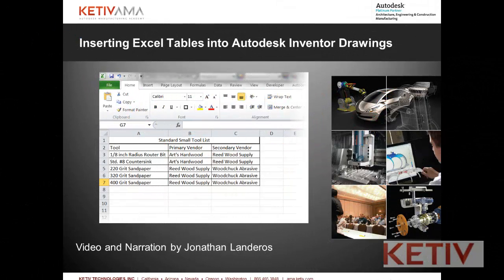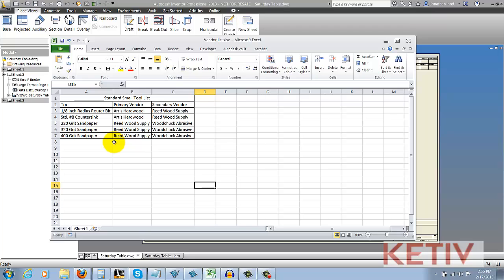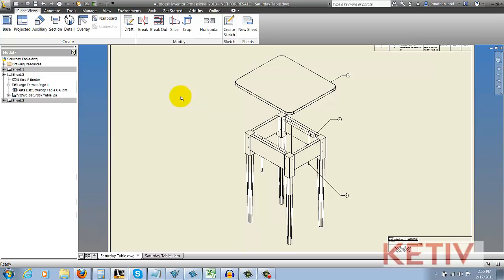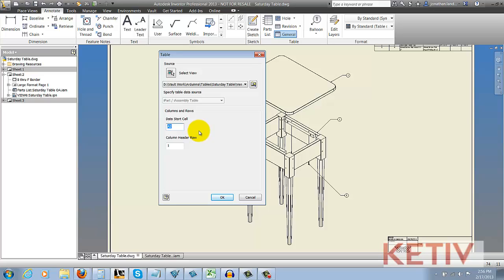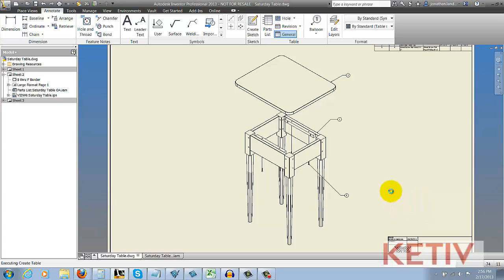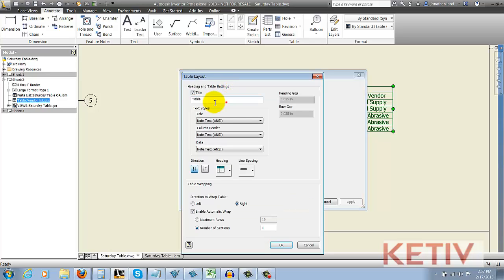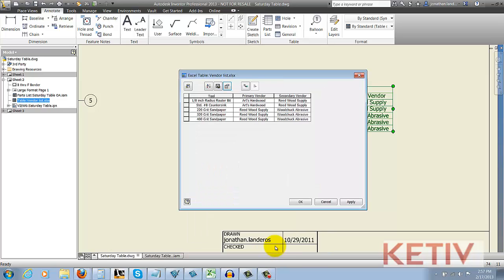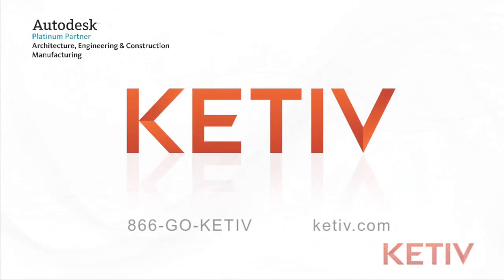How to Import a Microsoft Excel Table onto an Autodesk Inventor Drawing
In this video, Jonathan Landeros shows how a table created in Microsoft Excel can be placed onto an Autodesk Inventor Drawing using Inventor's Table tools.